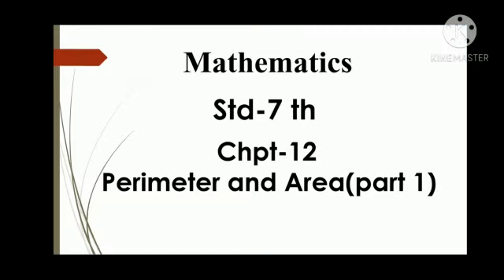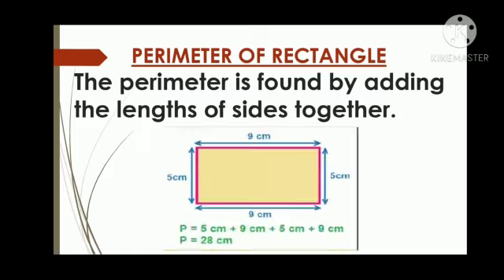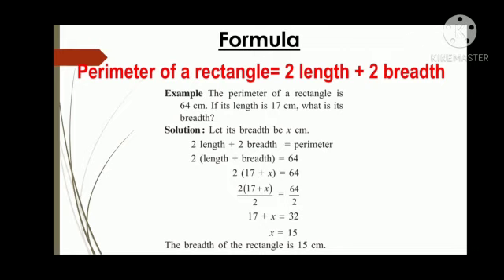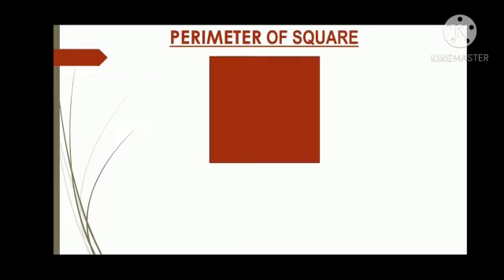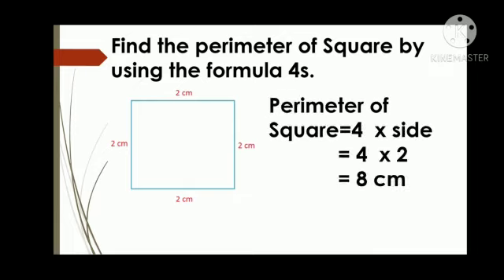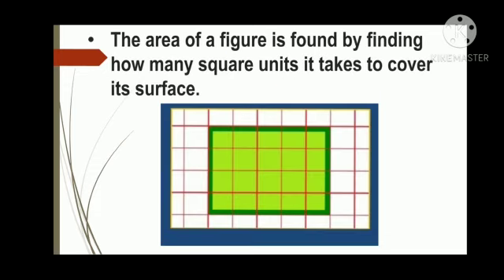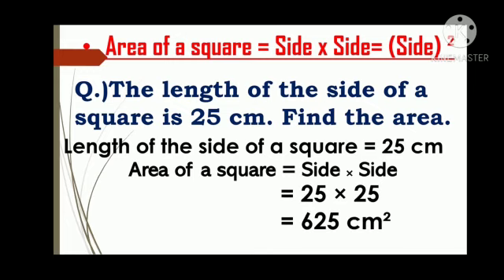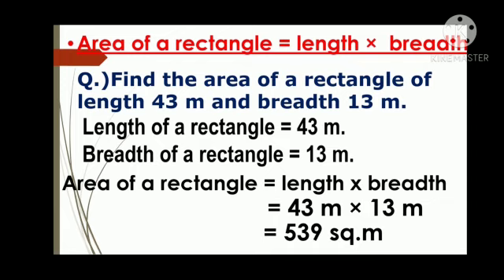Std: VII: Maths: Chp 12: Perimeter and area : Part 1.